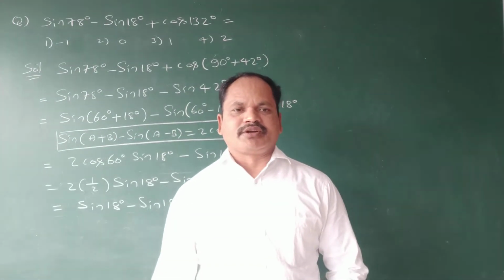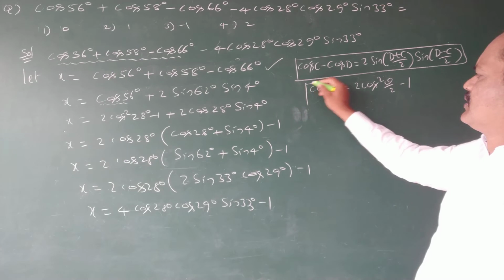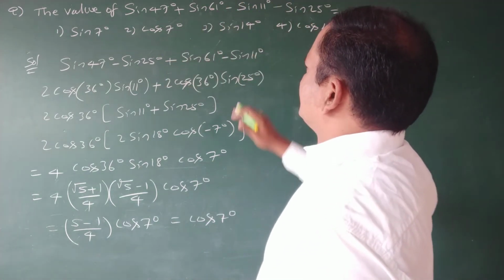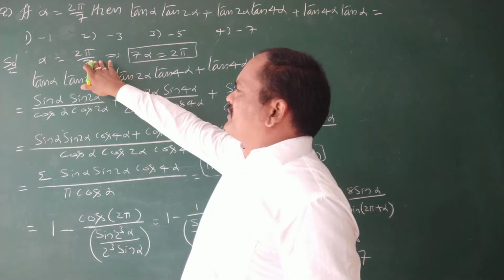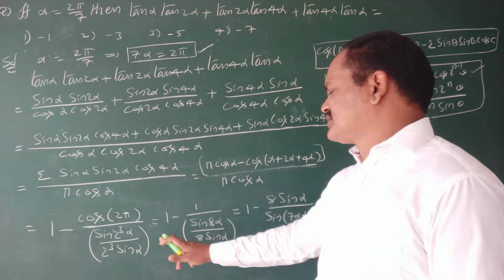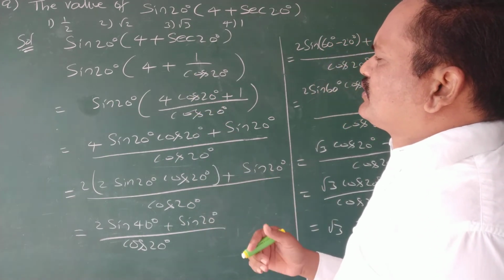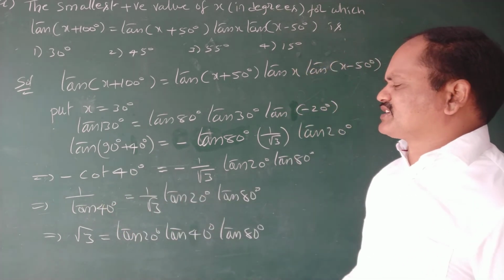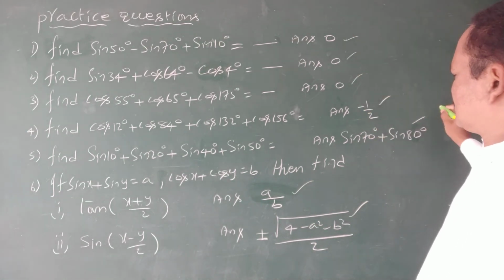Transformations and identities part- 4